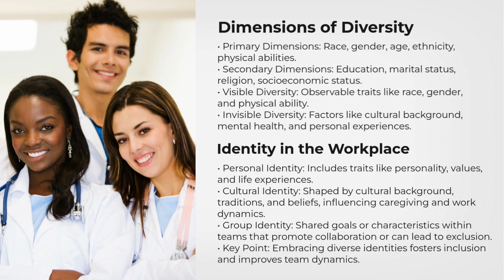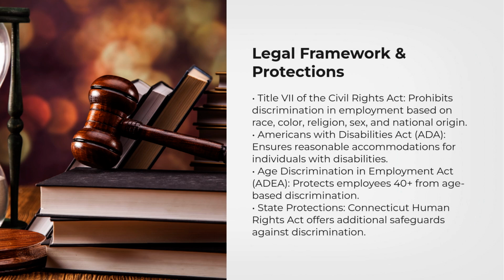CT Training Video 16: Workplace Diversity and Inclusion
Welcome to our OneWell Connecticut Training series! This series is designed to equip Direct Support Professionals with the essential skills and knowledge needed to provide exceptional care and support to individuals with intellectual and developmental disabilities (IDD). Our training focuses on core competencies, best practices, and practical insights to ensure you're prepared for success in your role.